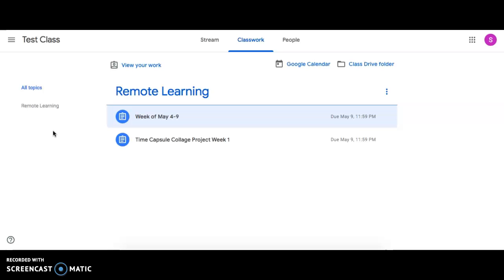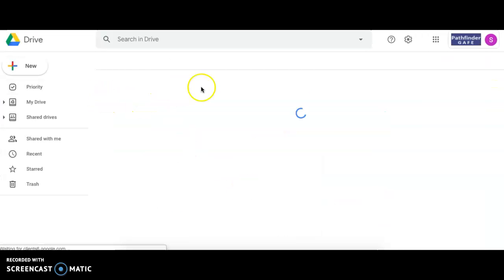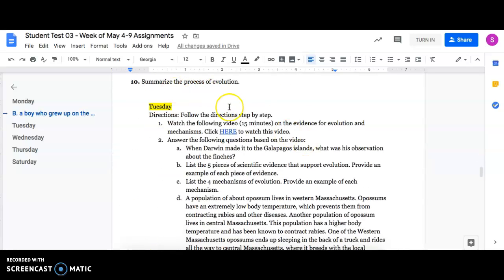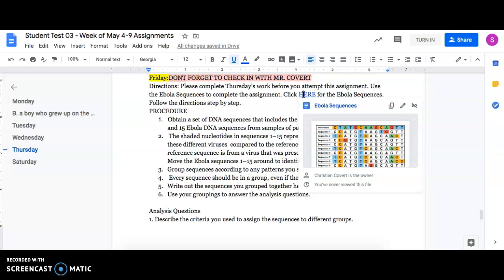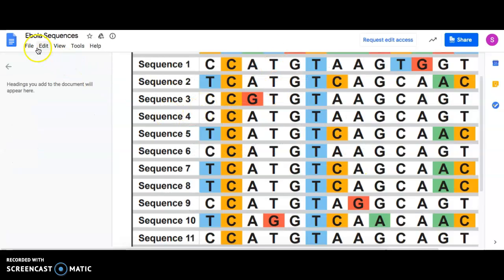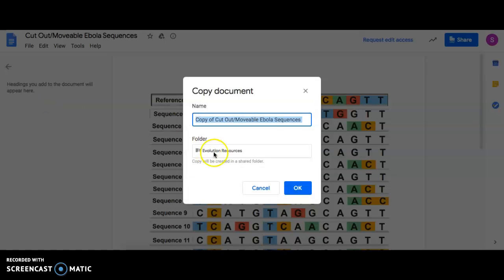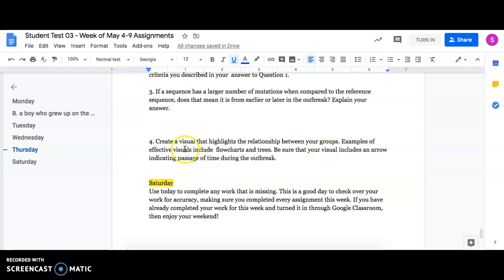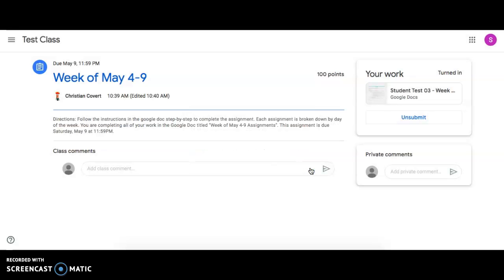Biology Week of May 4-9 & May 11-16 Assignments